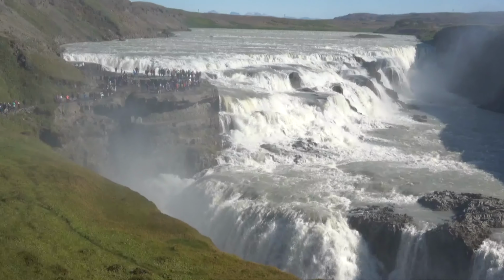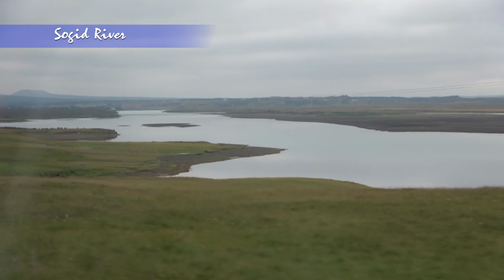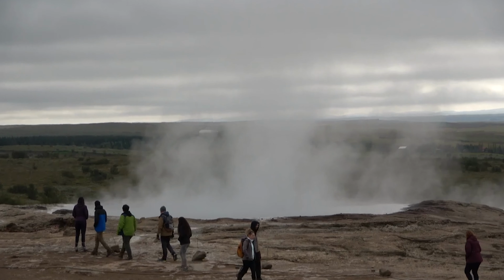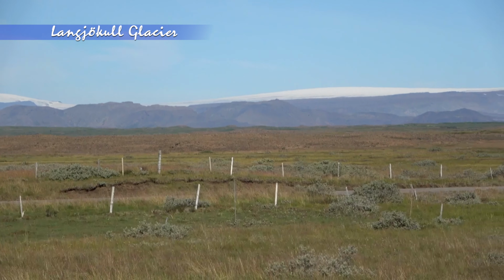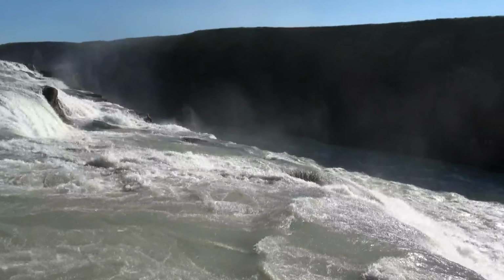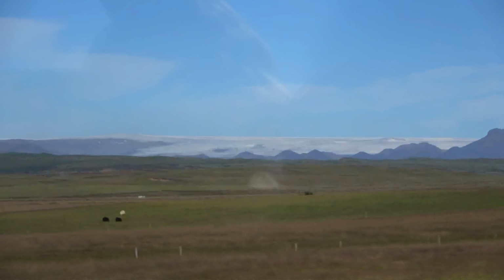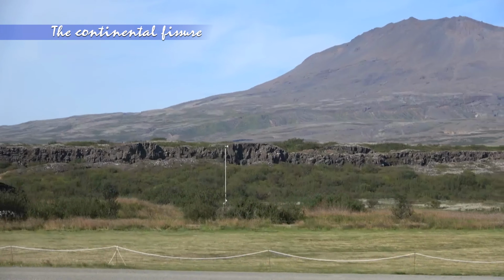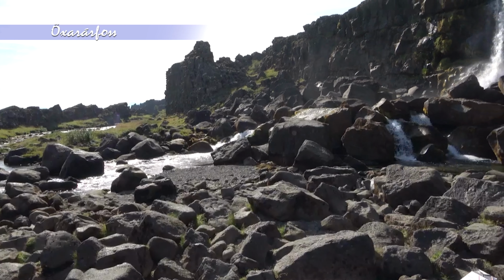Iceland - Golden Circle: Strokkur, Gullfoss, Thingvellir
We take the 8 hour excursion ´The Golden Circle´ :  with Geysir Park and the Strokkur geysir, the Gullfoss waterfall and Thingvellir National Park with the Öxarafoss waterfall.